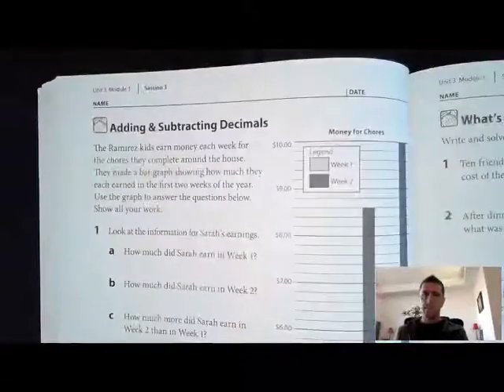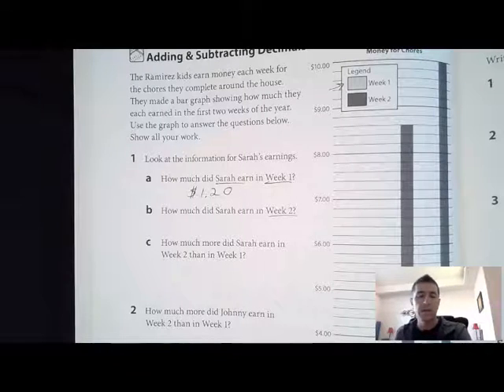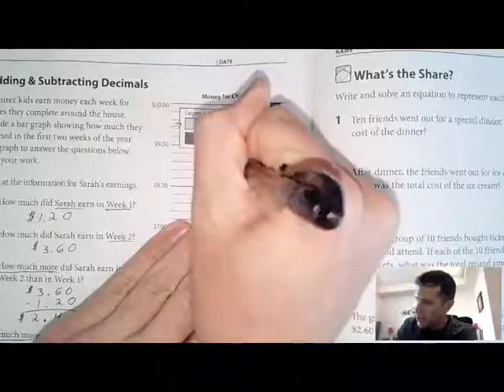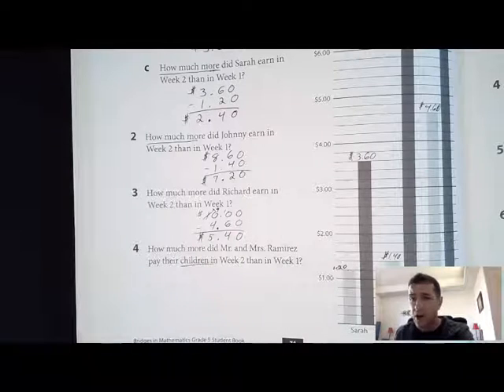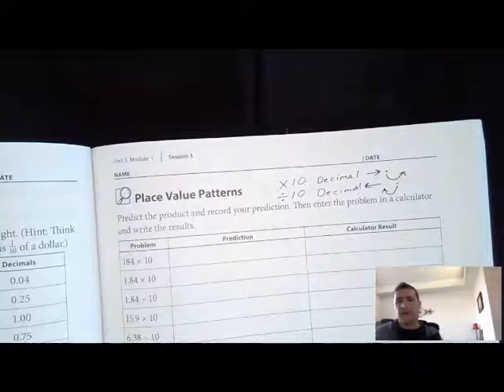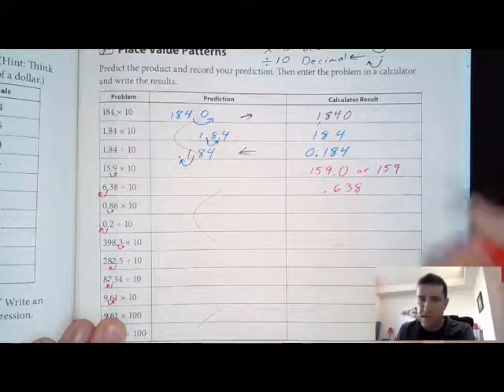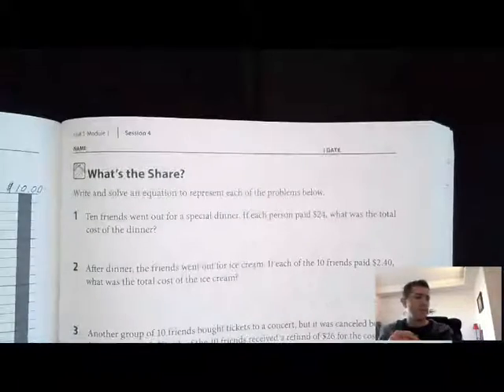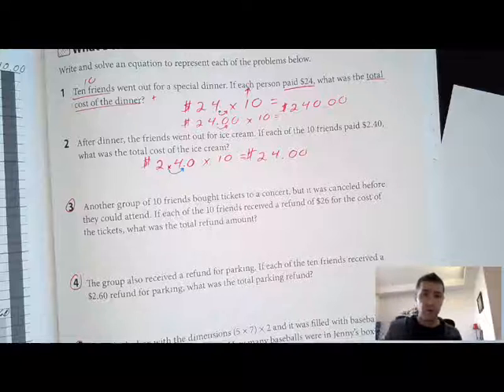Math Lesson - Monday the 16th